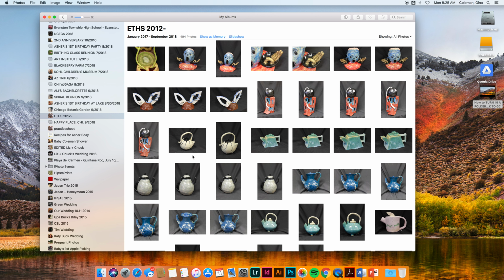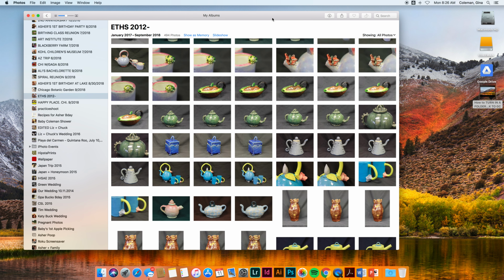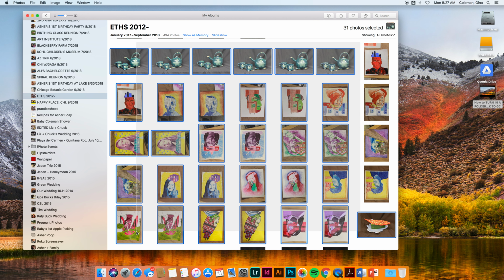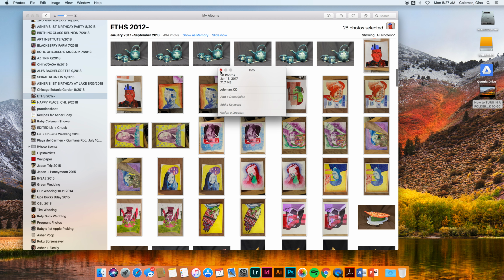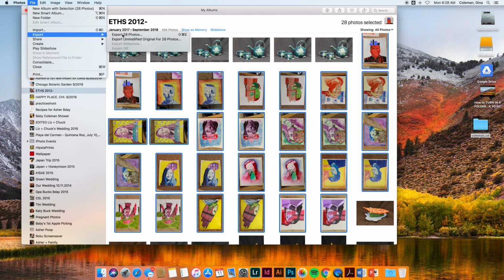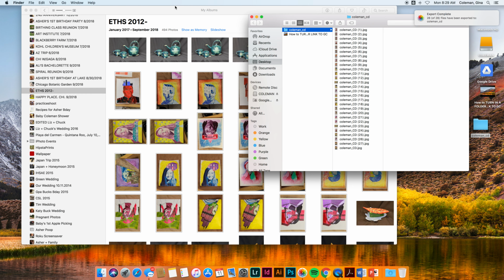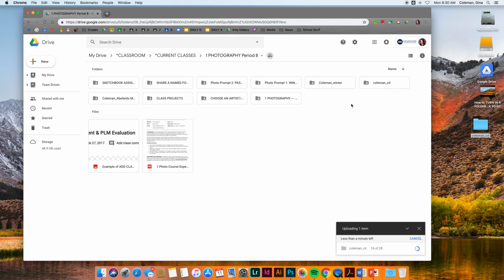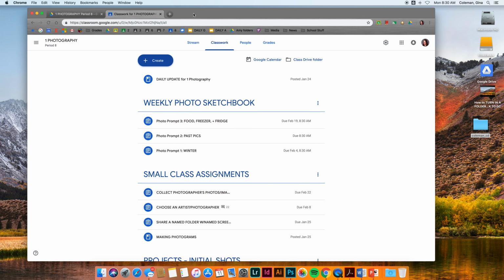How to TITLE + EXPORT PHOTOS